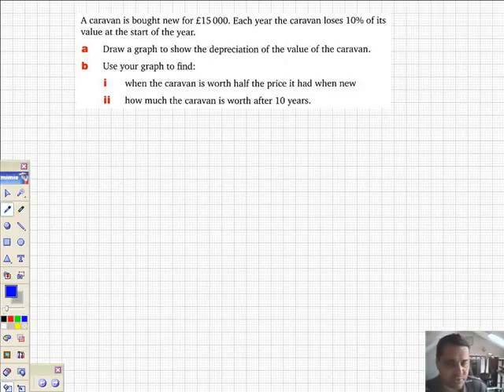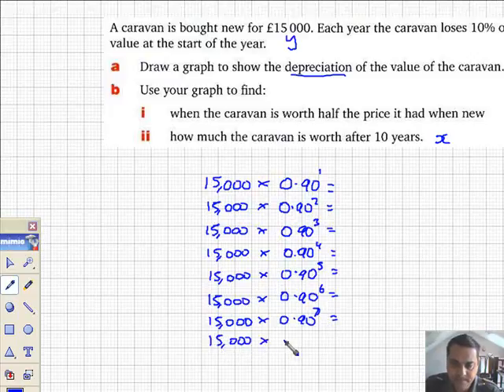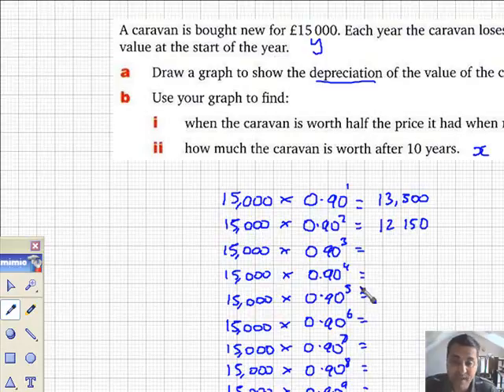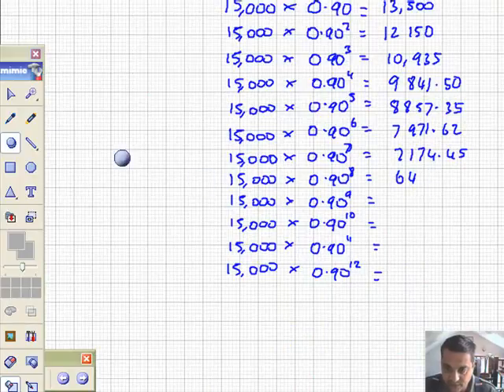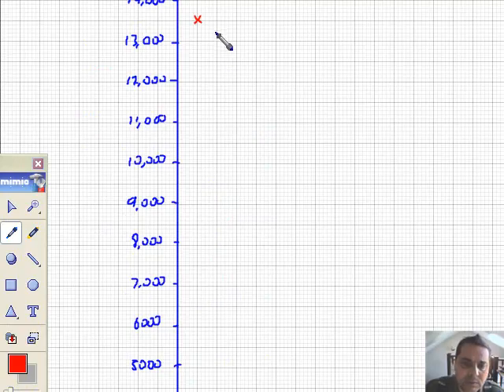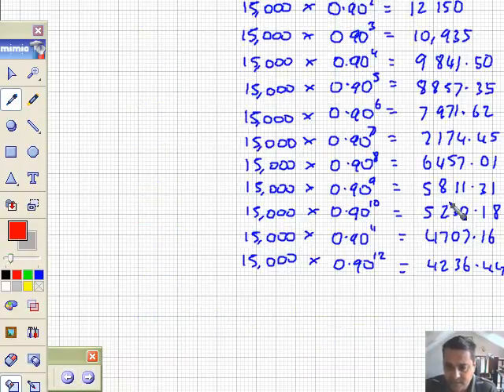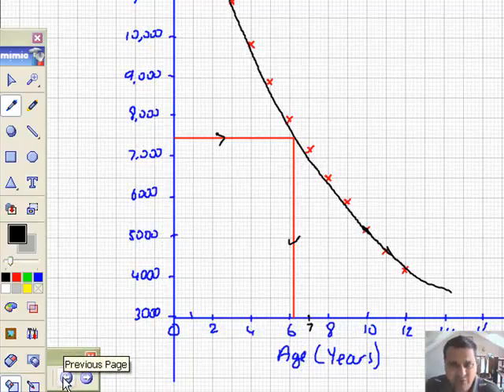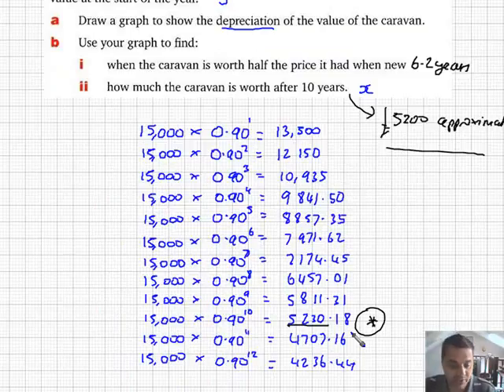u3 h 8.3.3